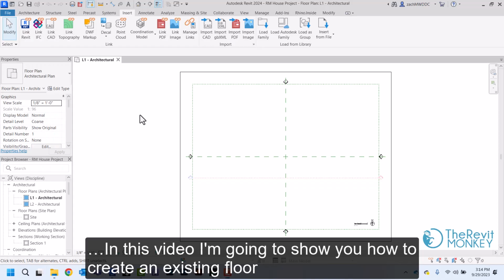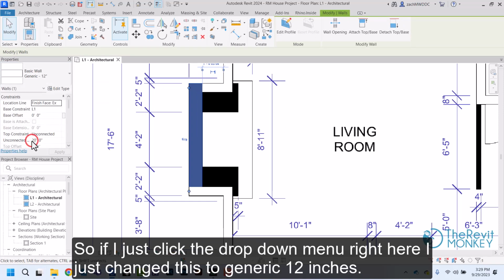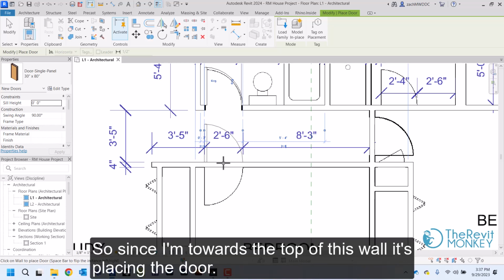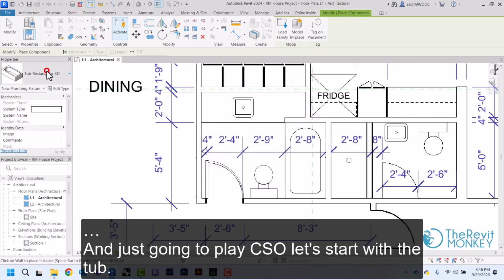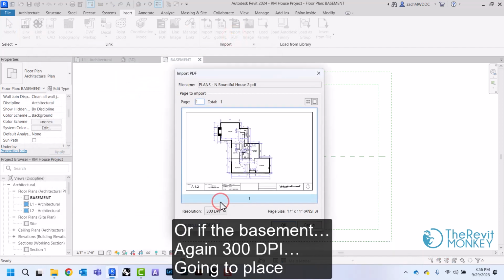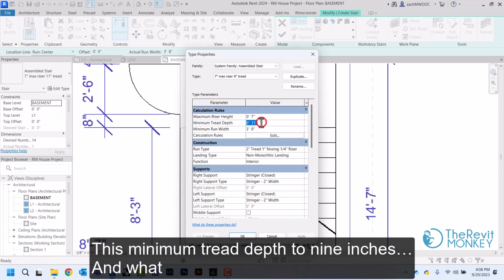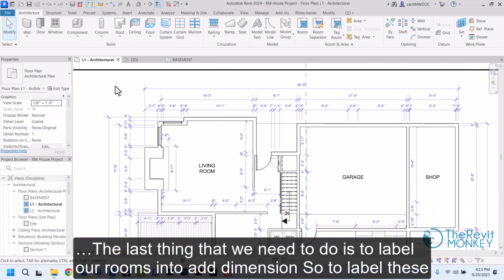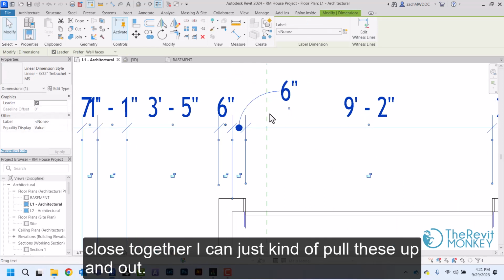Existing Plan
This video will show you how to make an existing floor plan in Revit. It will show you how to import a PDF of a floor plan and how to draw walls, doors, windows, etc. to create the existing plan in Revit.

Chapters:
0:00 Insert PDF
1:27 Adding walls
3:36 Adding doors
5:19 Adding windows
6:35 Adding other components
8:26 Aligning the basement with the first floor
11:18 Adding stairs
14:22 Room labels and adding dimensions